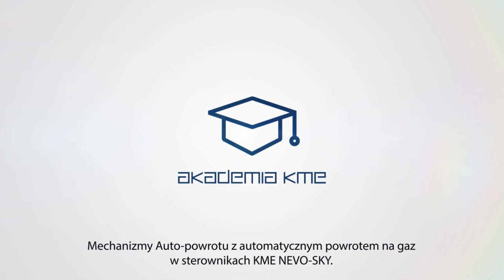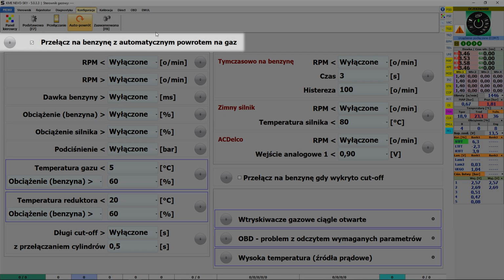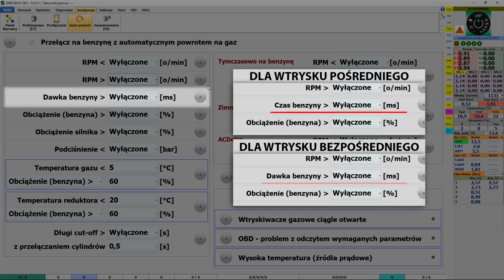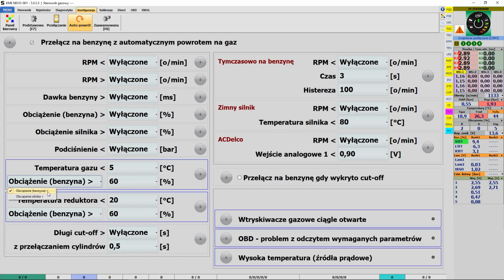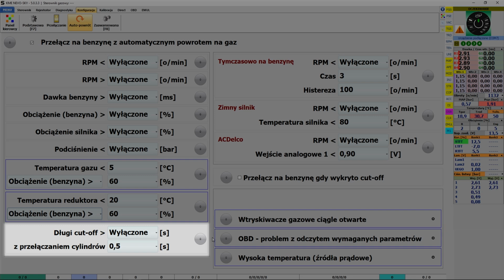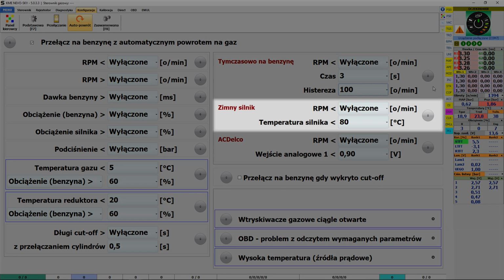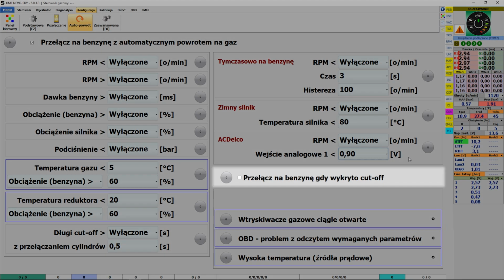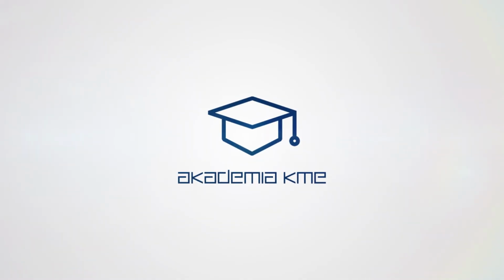Automatic Return to Gas Mechanism in the KME NEVO-SKY Software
In this material, you will learn about the available options in the KME NEVO-SKY software for switching the system to petrol operation with automatic return to gas operation.

SKY EXPERT SYSTEM

The NEVO-SKY family, which includes the JET product line, works with NEVO-SKY software. This software features the advanced SKY EXPERT SYSTEM, designed to automatically detect irregularities in the settings and operation of the LPG system.

The system diagnostics generate tips and warnings and suggest possible solutions. Each warning triggers an audible signal so that you do not miss the moment when a recommendation appears. With every new software release, the SKY EXPERT SYSTEM knowledge base is expanded to provide better support for vehicle calibration.

As a result, automatic tuning becomes even easier, while installation tests quickly identify errors that can be easily detected through the diagnostic system.

You can find more information about diagnostics for NEVO-SKY family systems at THIS link.

NEVO-SKY is an innovative and advanced platform that includes controllers for vehicles with direct fuel injection (DIRECT) as well as controllers for vehicles with indirect fuel injection (MAX, SUN and JET) using electromagnetic injectors.

kme.eu